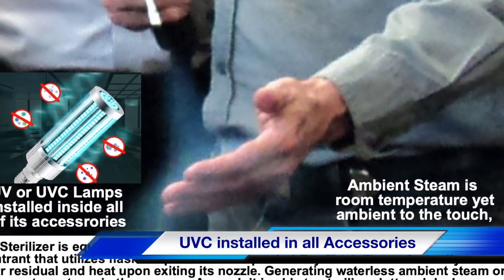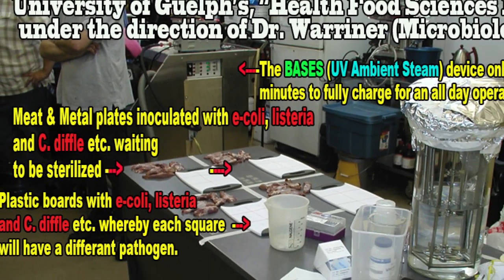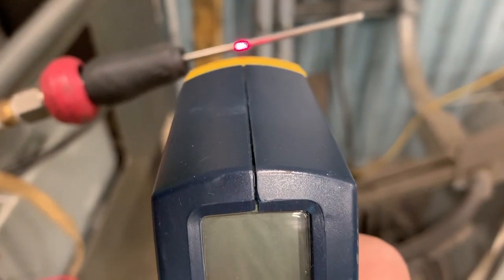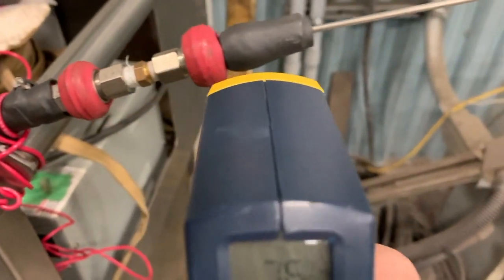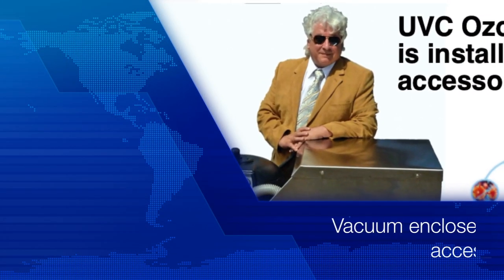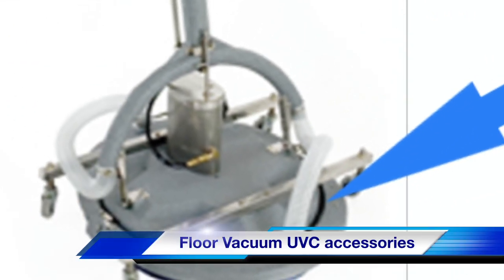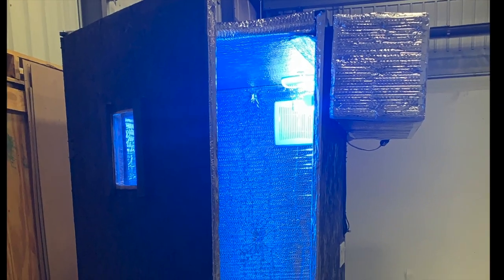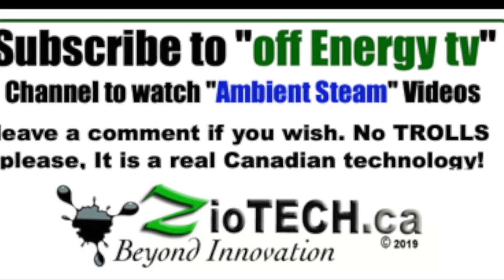BASE Sterilizer 2 temp , ingestion, Accessories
Our Answer to superbugs, deadly pathogens pandemics is a B.A.S.E.S. which is an acronym for “Biohazard Air Surface Extraction Sterilizer." BASES is capable of dialling current steam technologies such as super-hot dry thick steam and a new entrant (Dial-1) “Ambient Steam” (Room Temperature). Capable of sterilizing the air, all types of surface (Hard and soft) destroying a variety of deadly pathogens, superbugs and micro-organisms including COVID-19, etc. We know for sure it can because of 13 months of University lab testing. BASE Sterilizer was architecturally invented in Brantford, Ontario. It’s an all-in-one new steam technology with a new entrant able to lift and destroy germs, superbugs and pandemic pathogens like H1N1, SARS and now COVID-19 on a molecular level (1st kill rate). Plus adding Ultralight (UV-C & UVA) technology built into BASES accessories and containment system defines a 2nd kill rate on a DNA level.  3rd kill rate is when its multi-chamber containment system is full and removed for off-site proper disposal. BASE Sterilizer technology can easily be defined as a new form of “Eradication Decontamination” or ED for a 100% kill rate. BASES new 2 people full-body sterilization accessory and upcoming 10-150 foot full body crowed tunnel model. Both utilize BASES’s ambient steam and Ultraviolet light technologies. Specifically designed for all types of public entrances such as malls, airports learned institutions, etc. especially Hospitals. BASE Sterilization with its UV technology has now become a silver Bullet front line weapon against any type of pandemic pathogens. Completely engineered for surface, air, food packaging, agriculture, medical and mining sterilizations to name a few.  The 13 months lab testing was paid for by the federal Gov. NSERC Engage program grant for Guelph University “Health Food Sciences Labs.” One of its advantages is that BASES uses just plain purified distilled water (no chemicals). Ambient steam if ingested for long periods of time is no threat to humans as our crew and lab personal experienced for 13 months at the University while lab attesting the BASES unit. BASES was also proven safe on sensitive electronics. Hence it's ideal for indoor surface sterilization while people are present and sensitive electronics operating. BASES utilizes super flash evaporation hence the reason why it’s called "Ambient Steam.“ Any other Antimicrobial cleansing tech. must meet this same standard to be competitive with the BASE Sterilizer technology. BASES  “Sanitize 4 Disposal” (S4D) franchise is Ideal for residential, commercial aircraft & water vessels to name a few wherever people gather. Including Mining facilities, food packaging plants, water treatment plants as well as optimization for industrial processes, and more. The current model requires about 12 kW of energy hence why I spent another 8 years and developed its own off-the-grid power supply as an option. Able to also power homes and other facilities ideal for isolated areas such as powerless islands, Sincerely, Gerald B/P.